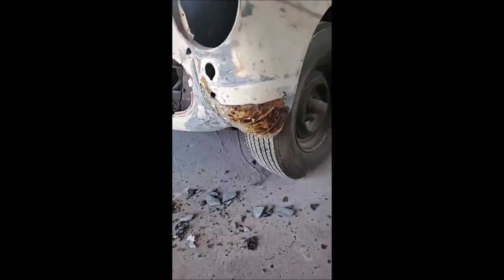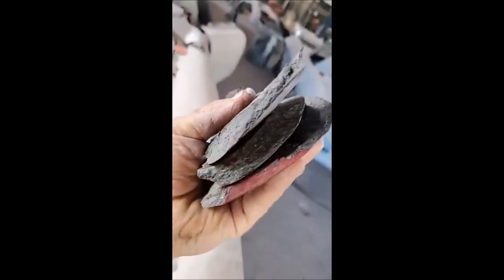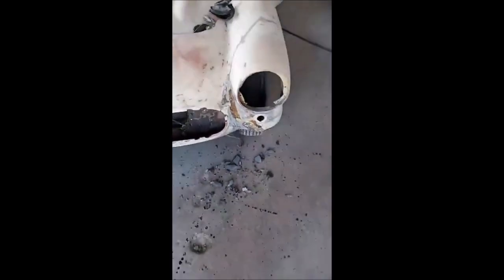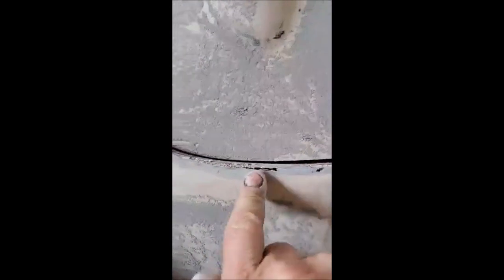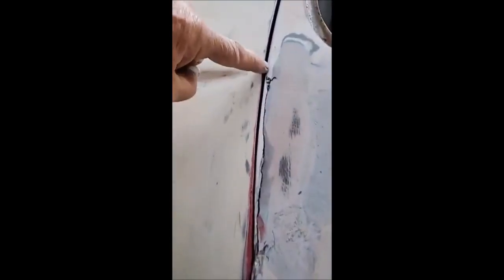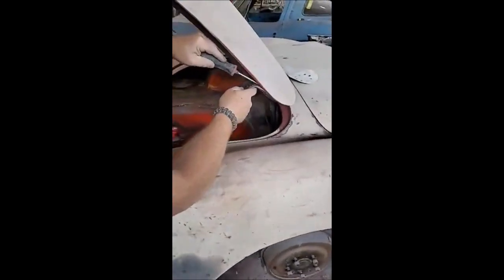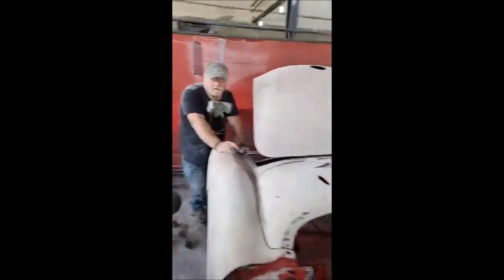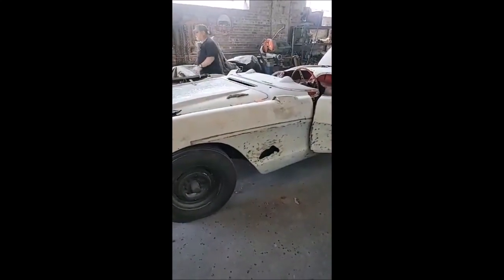20200619 57 Corvette Barn Find Update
A real short video from a Facebook Live with Dan giving an update on the 75 Corvette barn find.